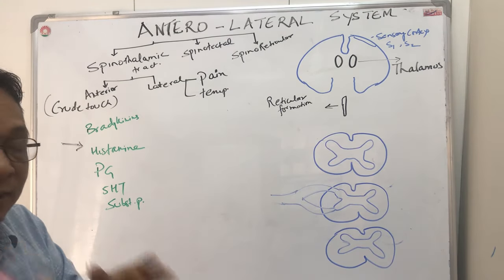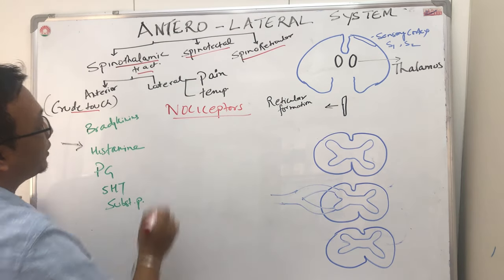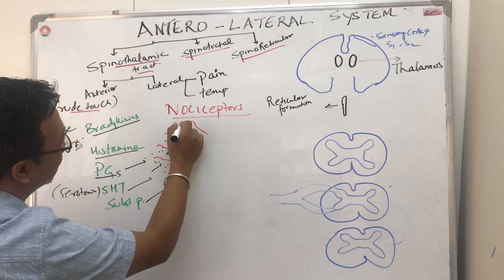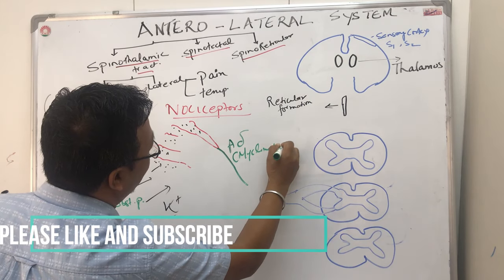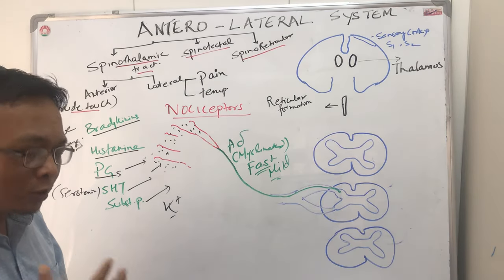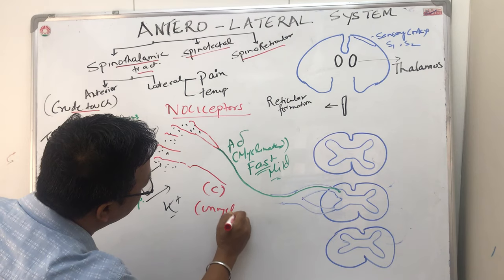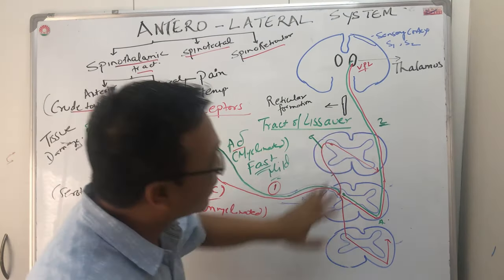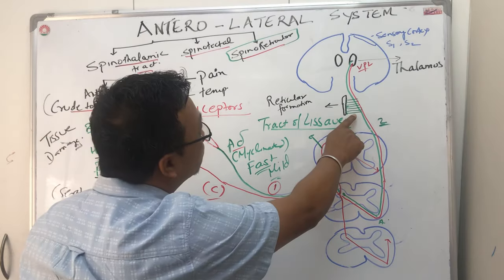spinothalamic tract(Antero-lateral system);pain pathway;self analgesic system;.opioid recpeptors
The anterolateral system, a component of the somatosensory system, signals nociception, thermal sensations, and nondiscriminative touch originating in the body and in the face. Free nerve endings transduce nociceptive and innocuous stimuli over small-diameter, thinly myelinated, or unmyelinated somatic afferent fibers